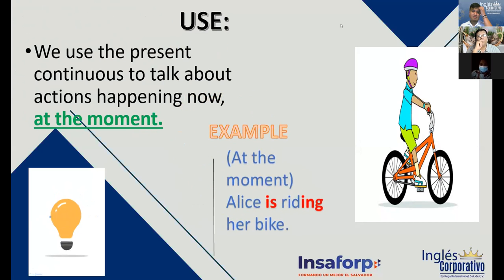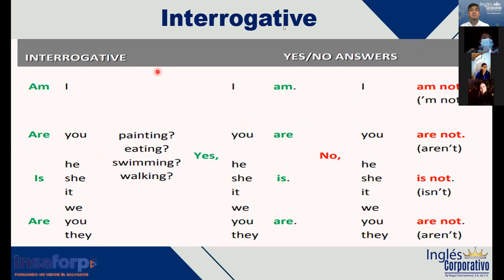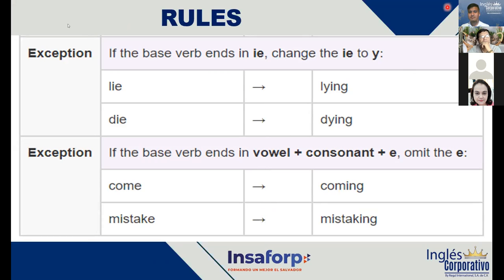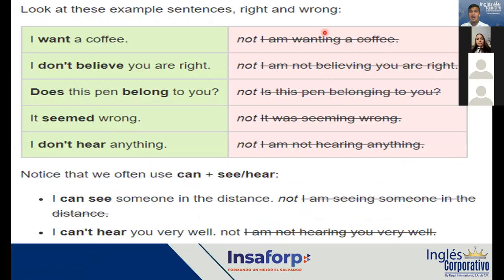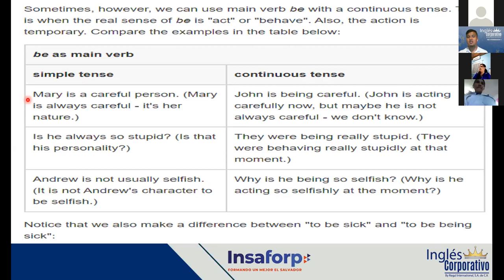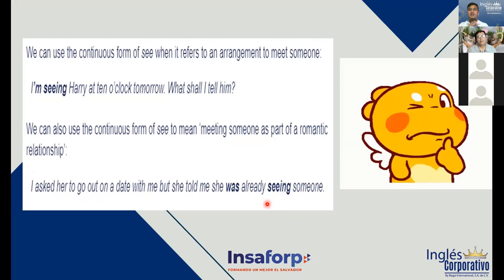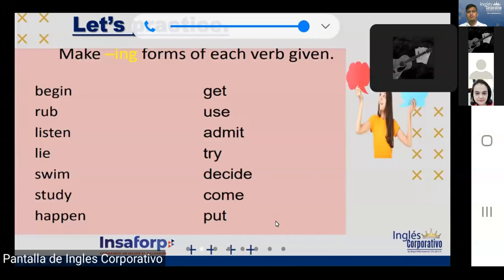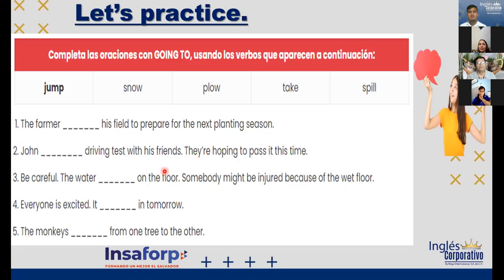Ingles Corporativo- VIDEOCONFERENCE #12 " PRESENT CONTINUOUS (RULES & USE)"